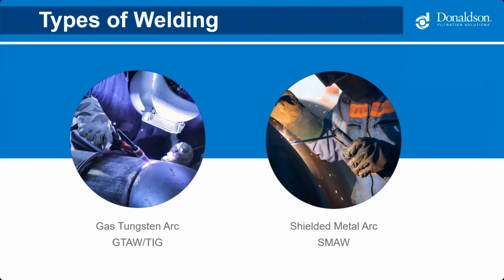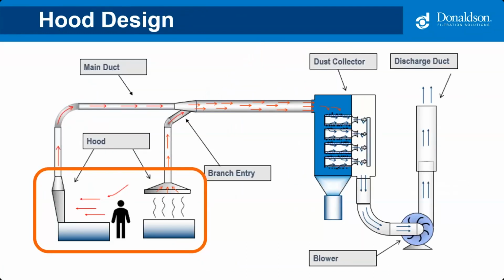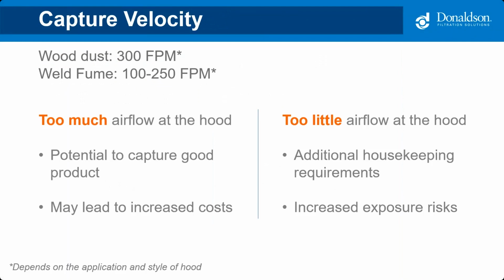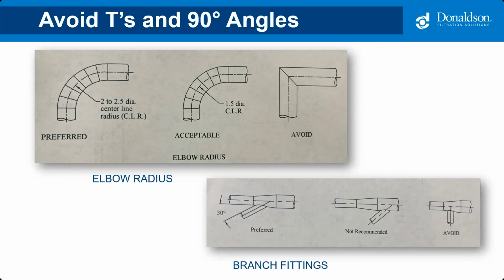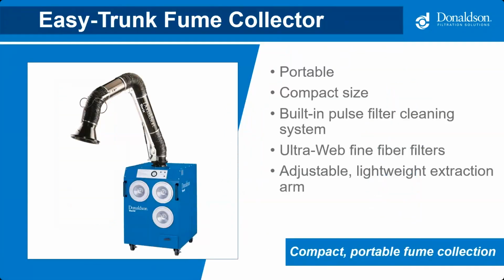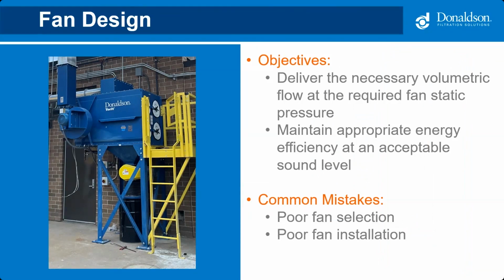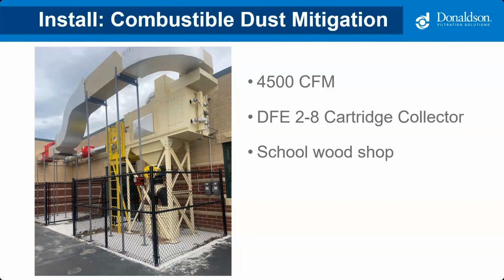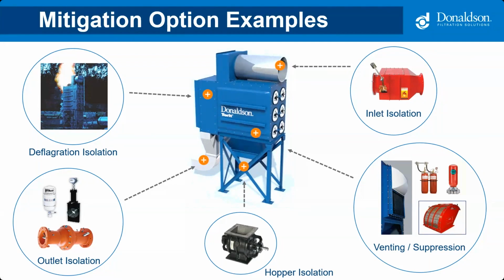Webinar: Dust Collection System Design for Schools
Learn about the basics of effective dust collection system design for school wood and weld shops. We review welding and woodworking processes and hazards, various types of dust collectors and filtration media, and other unique factors to consider when researching and designing a system for trade schools.